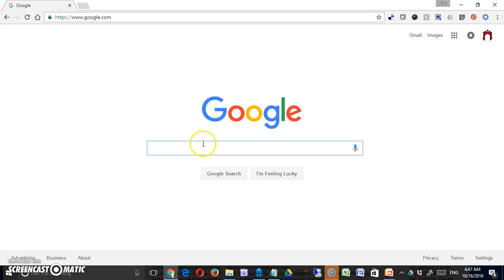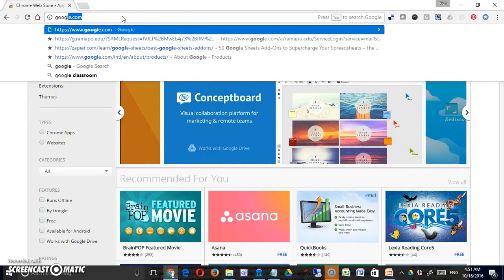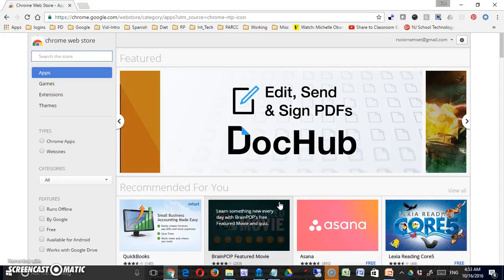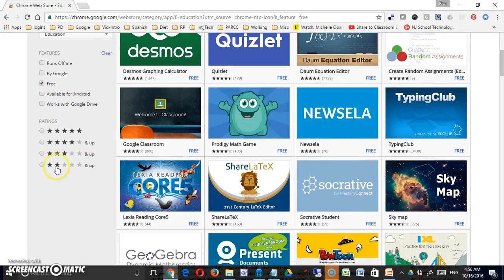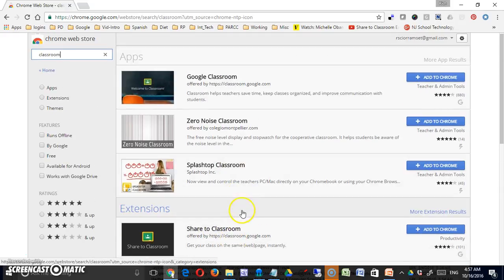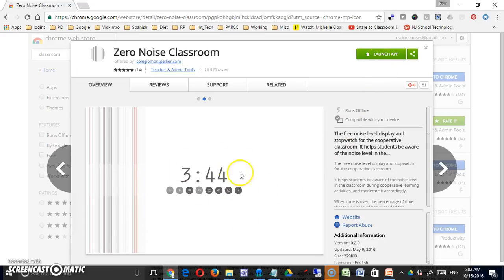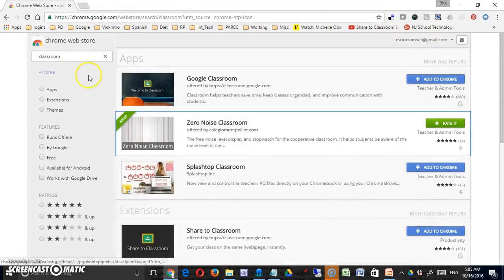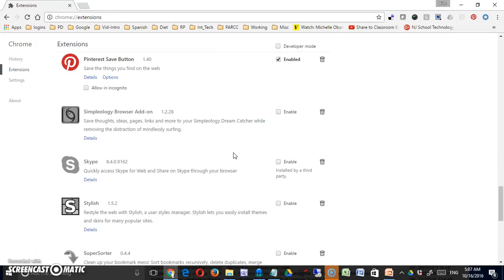Chrome App Environment: Web Store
In this video I will demonstrate the Google Web Store and some options for searching for and installing the apps and extensions you want.